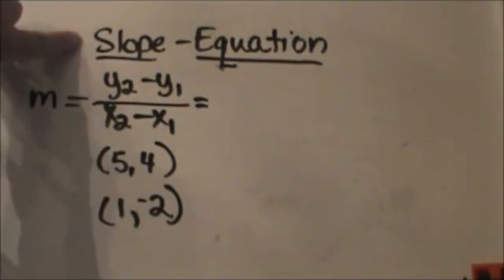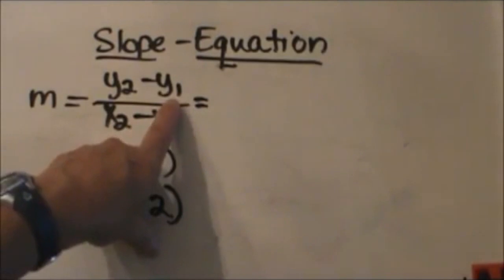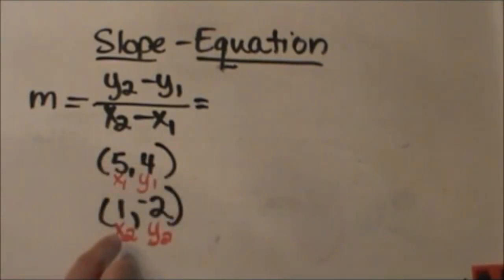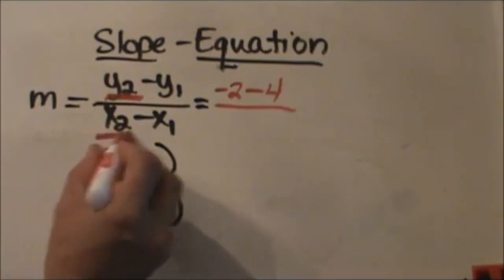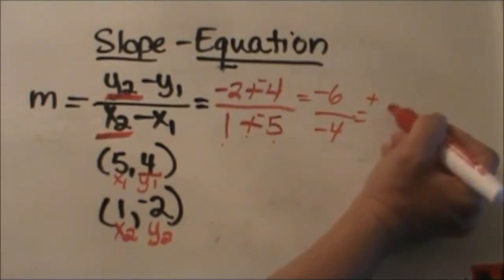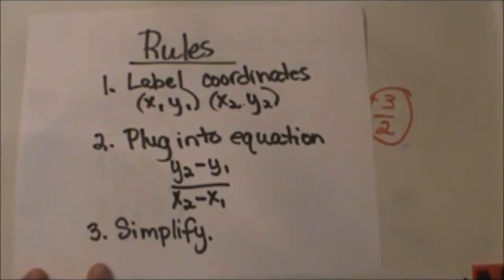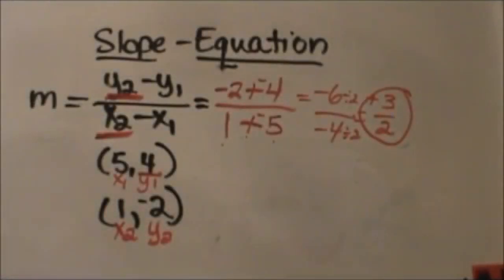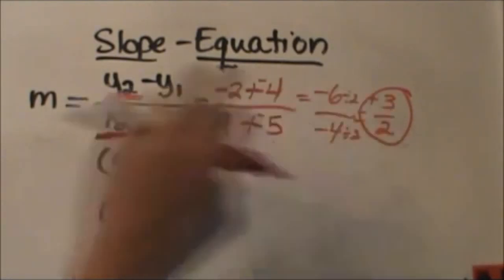Slope Equation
Learn how to use the slope equation to calculate the slope of a line.
The slope equation equals y2-y1/x2-x1
The slope is a measure of how steep a line is. It helps if you can add numbers to the description when describing slope. If you have two points on a line you can calculate slope using the slope formula.